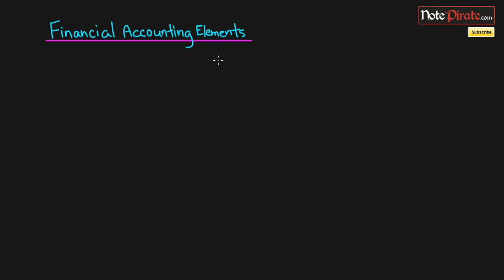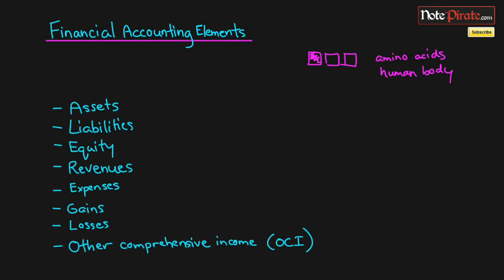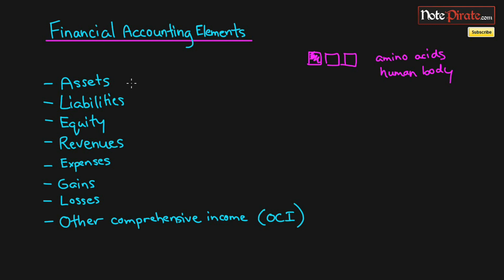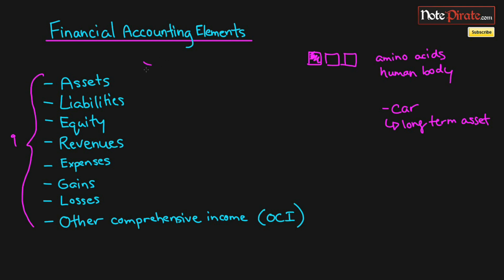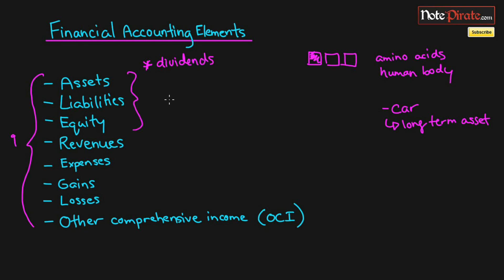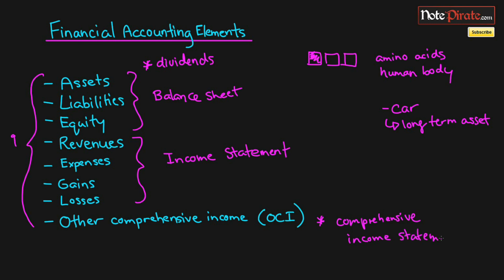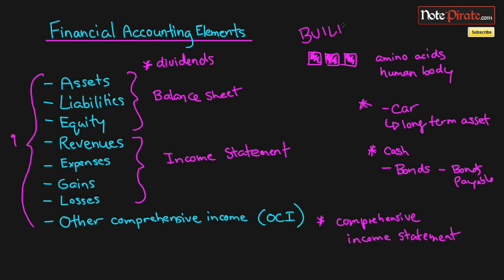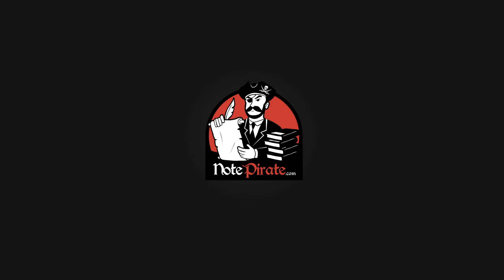Financial Accounting Elements (Financial Accounting Tutorial #6)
In this financial accounting presentation I discuss what financial account elements are and list them.  The accounting elements are assets, liabilities, equity, gains, revenues, losses,expenses, and other comprehensive income and they show up on various financial statements.  Watch now!